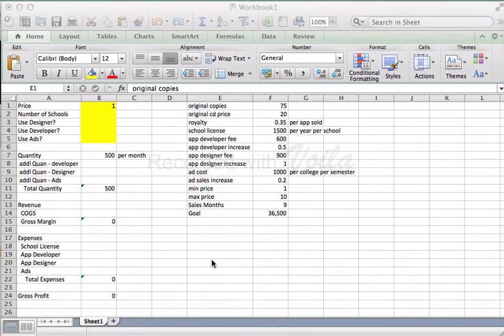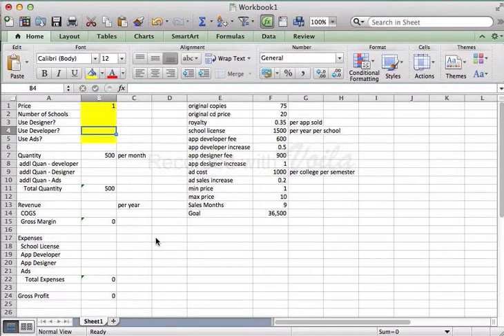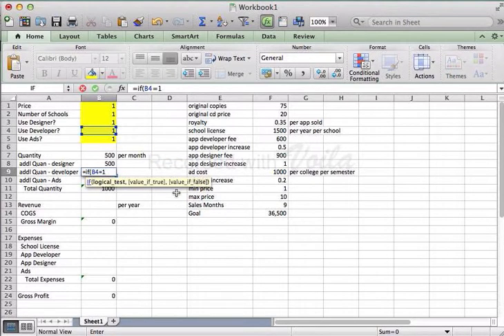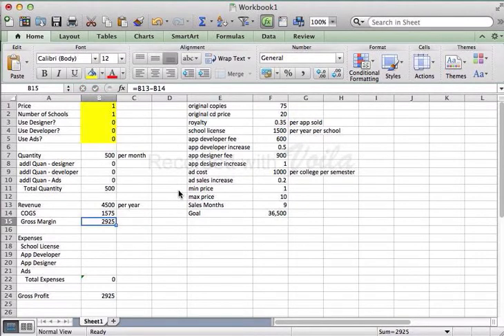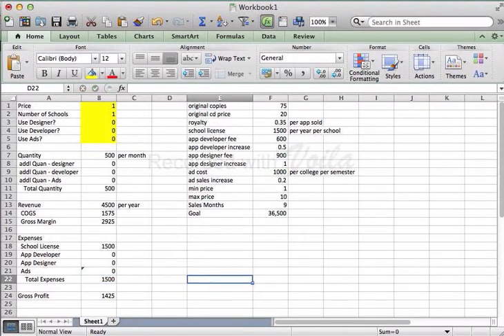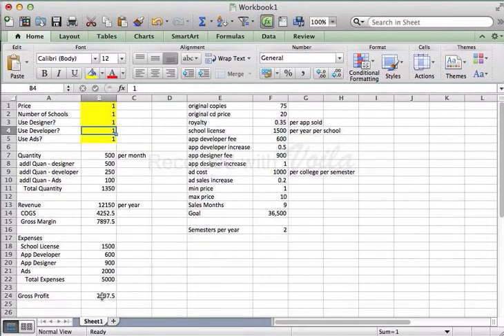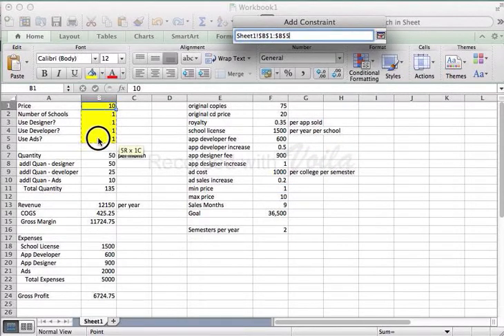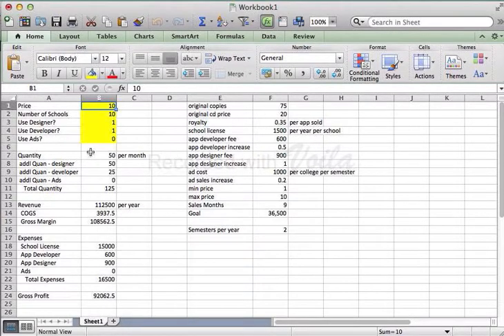Video Walkthrough Zuri's Review - Morning Class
Video walkthrough of first problemset for morning class